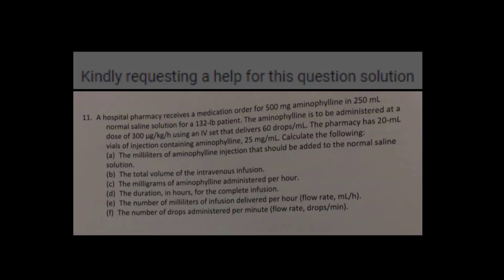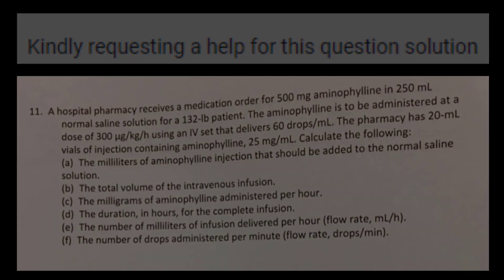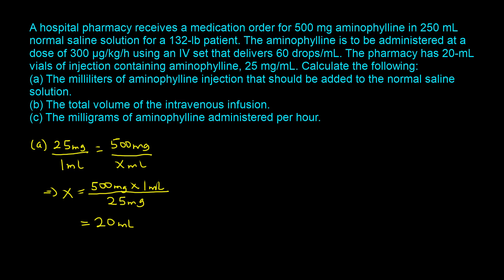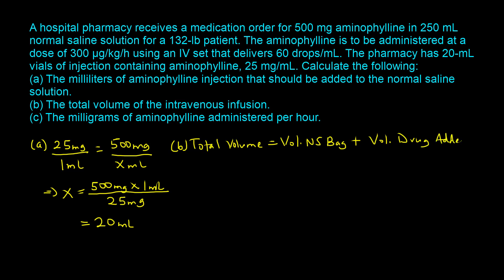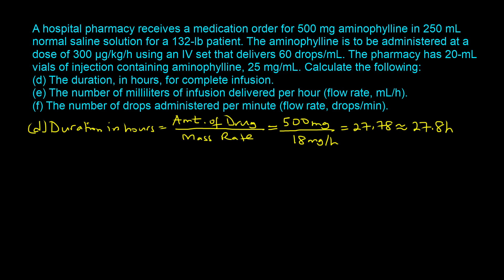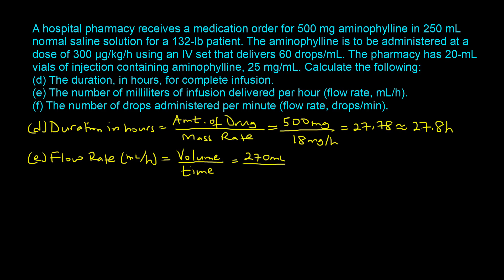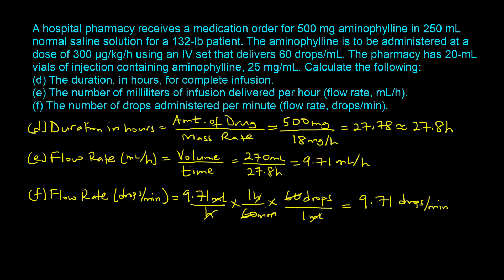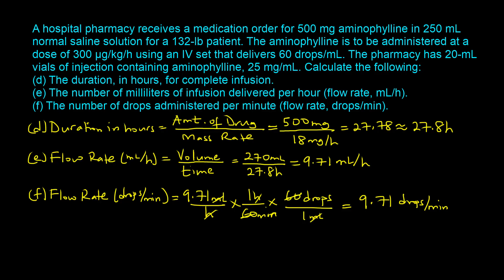Flow Rate Calculations Question From Viewer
In this video I show you how to solve an intriguing flow rate calculations question which was asked by a viewer.

Questions Solved in this Video:
A hospital pharmacy receives a medication order for 500 mg aminophylline in 250 mL normal saline solution for a 132-lb patient. The aminophylline is to be administered at a dose of 300 µg/kg/h using an IV set that delivers 60 drops/mL. The pharmacy has 20-mL vials of injection containing aminophylline, 25 mg/mL. Calculate the following:

(a) The milliliters of aminophylline injection that should be added to the normal saline solution.
(b) The total volume of the intravenous infusion.
(d) The duration, in hours, for complete infusion.
(e) The number of milliliters of infusion delivered per hour (flow rate, mL/h).
(f) The number of drops administered per minute (flow rate, drops/min).